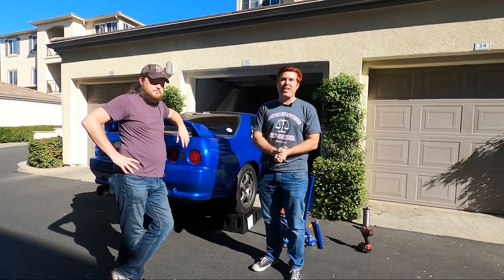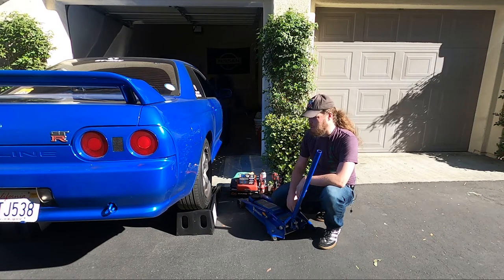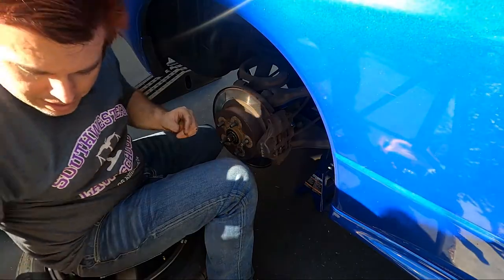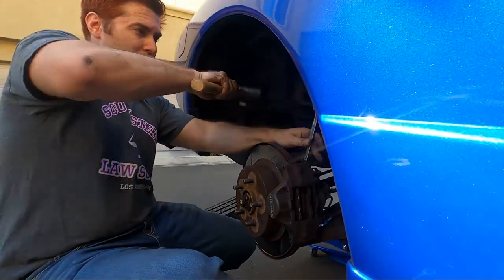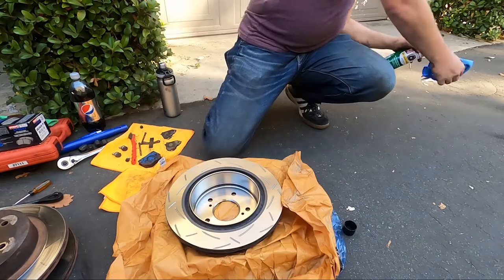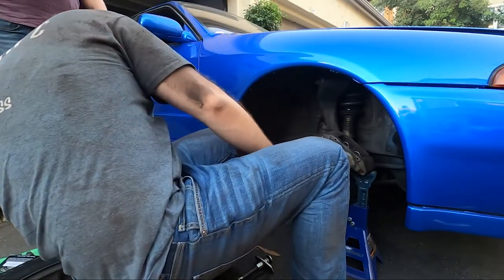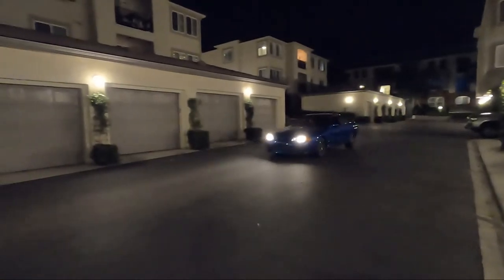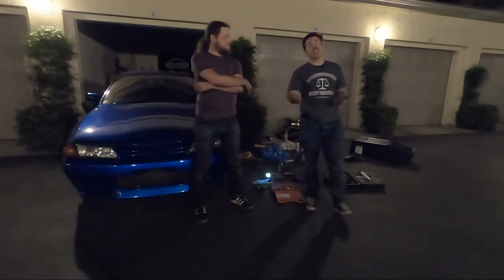HOW TO REPLACE ALL FOUR BRAKES ON A R32 NISSAN SKYLINE GTR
I finally get my hand dirty again. In this video I help a friend do a brake job on his R32 Nissan Skyline GT-R. We replace all four rotor and all brake pads.
Shot on the GoPro 8 Black with Media Mod
Sound recorded with Rode Wireless Go

Video Gear
GoPro Hero 8
GoPro Media Mod
Rode Wireless Go

Tools
Craftsman Mechanic Tool Kit (230 piece)
Craftsman Mechanic Tool Kit (320 piece)
Craftsman Mechanic Tool Kit (450 piece)
Craftsman Torque Wrench (Foot-Pound)
Craftsman Breaker Bar

Low Profile Hydraulic Jack
Craftsman Jack Stands
Brake Spreader
Milwakee M18 Electric Impact Wrench
Milwakee Battery
Milwakee Battery Charger

Parts and Fluids
DBA Brake Rotors
R32 Brake Pads
Links

I have been a wrench head for years. I started off with building a 69 Camaro, then moved on to Miatas, followed by my first turbo car a 97 Eclipse GSX. After than I moved on to a Honda S2000, then my first MKIV Supra, then a 2010 Camaro, FD RX-7, R32 Nissan Skyline GT-R and my second Supra. I am now the owner of a 2013 Nissan GT-R Black Edition. I love JDM cars and would like to share that enthusiasm with all of you. I will be do car reviews, how to videos and opinions based on personal experience with those legendary JDM tuner cars. I tend to do almost all of the work on the car my self. This comes from a budgetary need as well as a lack of trust of mechanics in general. Working on cars are not has hard as people think, and I hope to show you that you can do it as well, regardless of your experience.